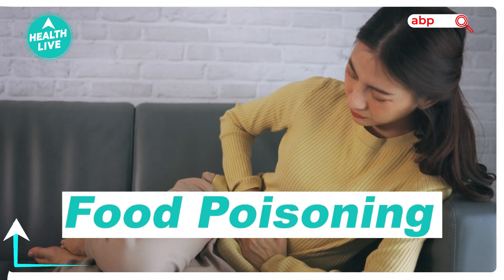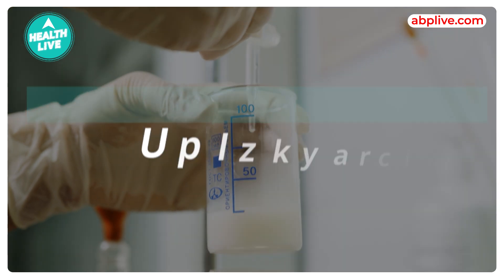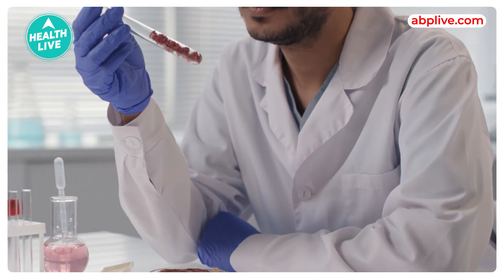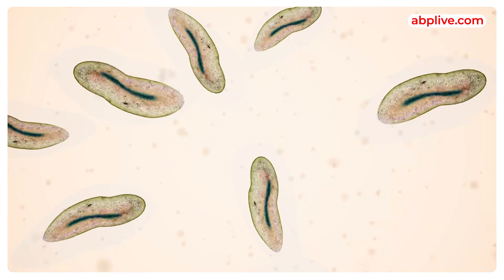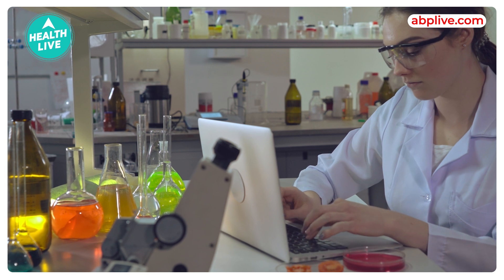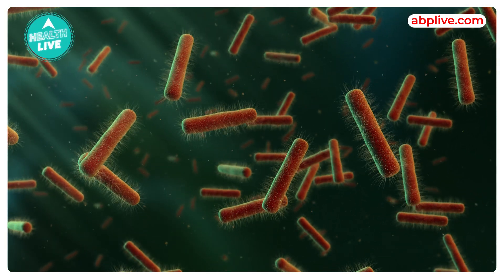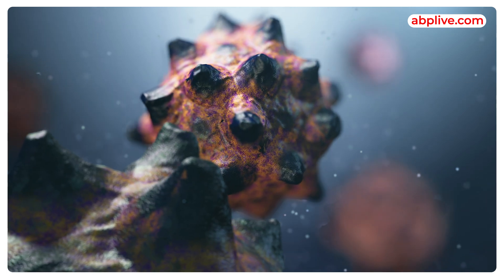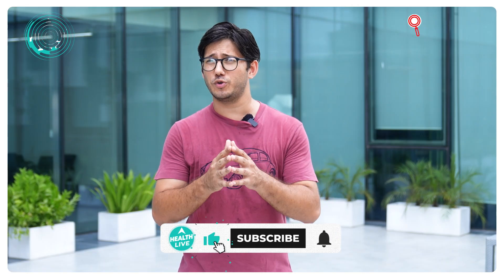You Can Now Detect The Bacteria That Causes Food Poisoning! | Health Live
Food Poisoning is often by caused eating foods during festivals and occasions or eating from outside.

But now you can detect the harmful bacteria that causes food poisoning, that too within an hour!

Health Live एक ऐसा Platform है जहां आपको Health & Lifestyle से जुड़े कई तरह के Hacks and Tips मिलते हैं. हमारा Information देने का तरीका अलग है, जो आपको मुश्किल से मुश्किल Medical Term को आसानी से समझा देता है. चाहे Weight Loss हो, या फिर Period Pain, Pregnancy या हो Sexual Health की बात, या Corona के बाद कोई नया Virus बना रहा हो World को अपना शिकार, सबकी जानकारी मिलेगी आपको Health Live के Social Channels पर.